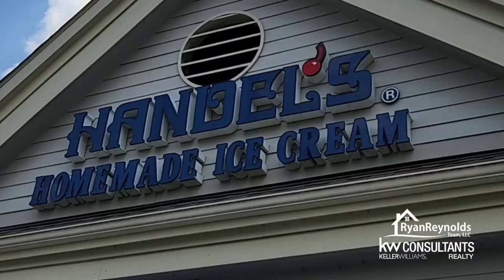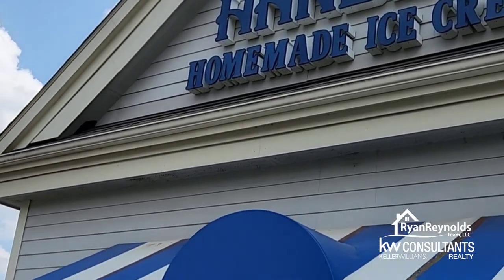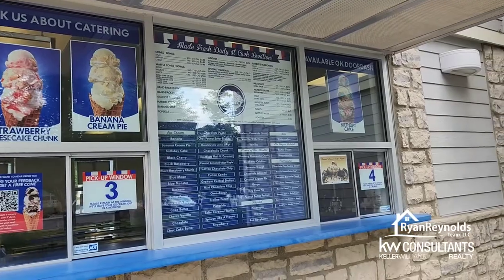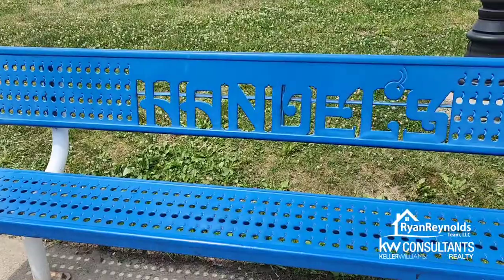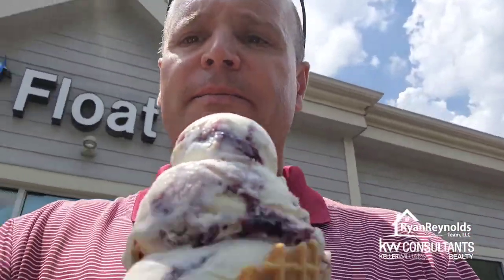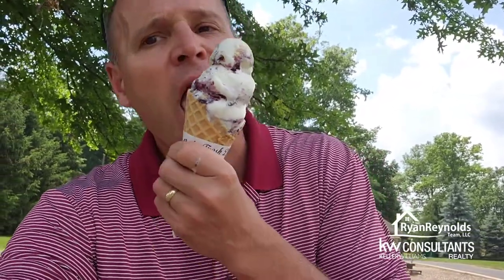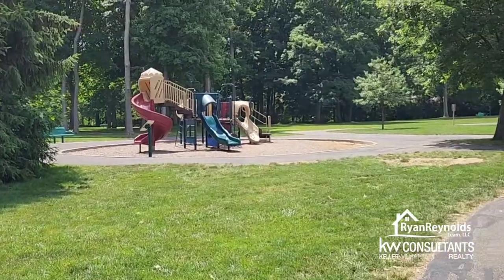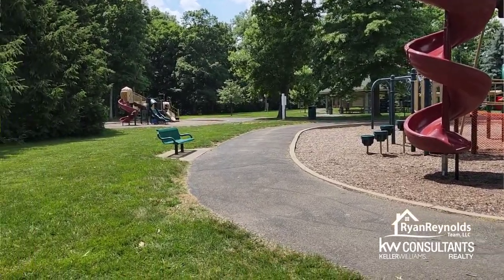Ryan's Ice Cream Tour '22 - Handel's Homemade Ice Cream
Ryan Reynolds is a real estate agent in Greater Columbus and a self proclaimed "Expert" in ice cream.  Ryan is exploring the world of ice cream shops in the area for fun. Today's stop is at Handel's Ice Cream in Powell, Ohio where Ryan samples their blueberry cobler ice cream in a waffle cone.